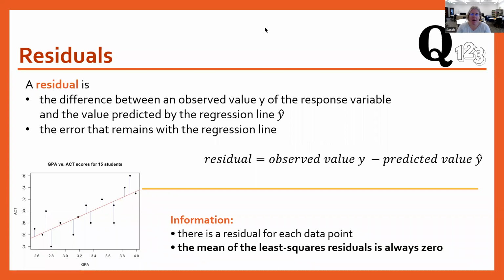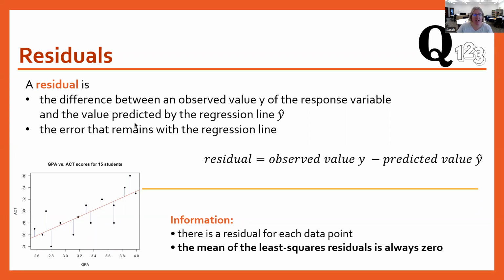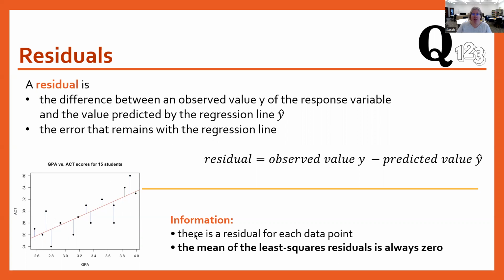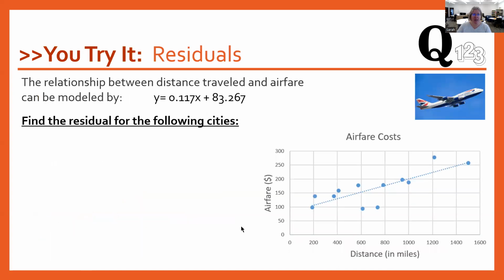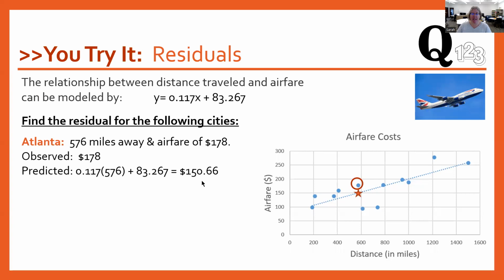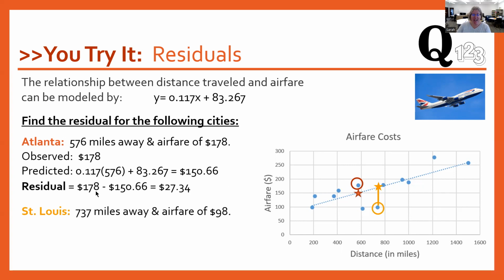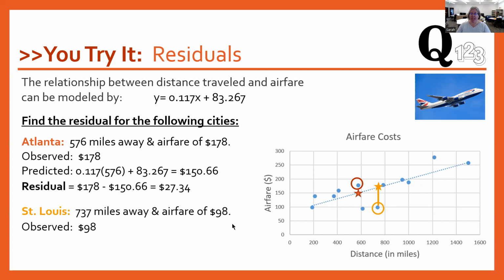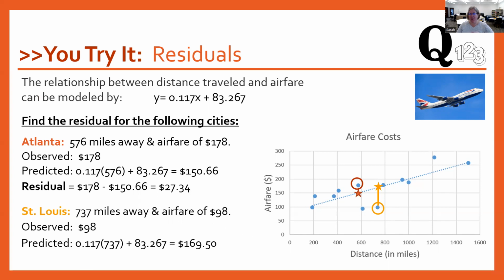Math113 Video 05K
regression residuals